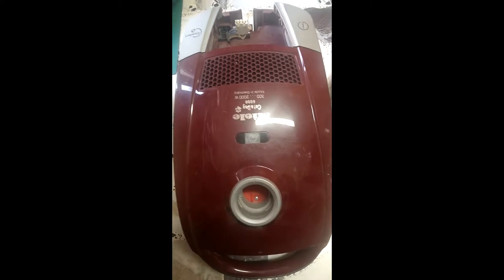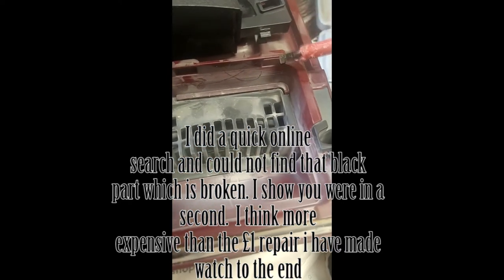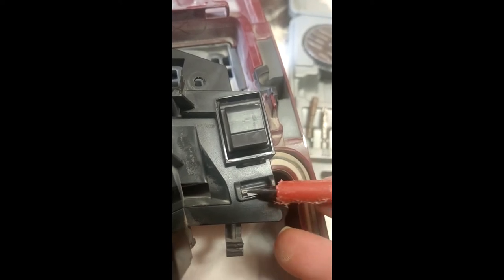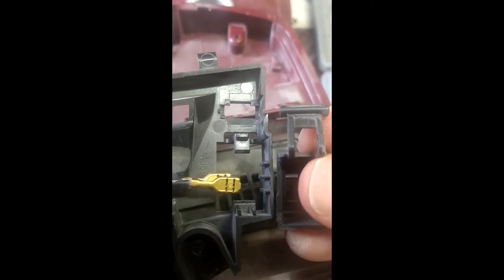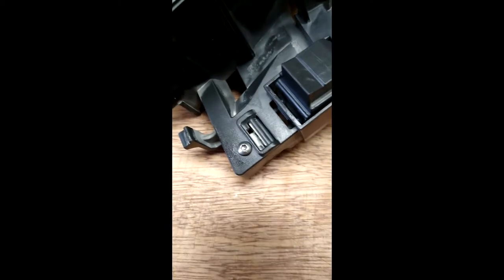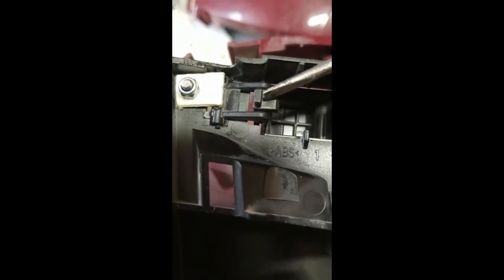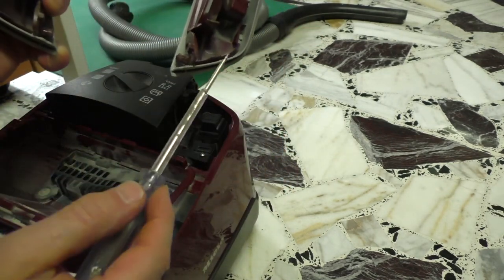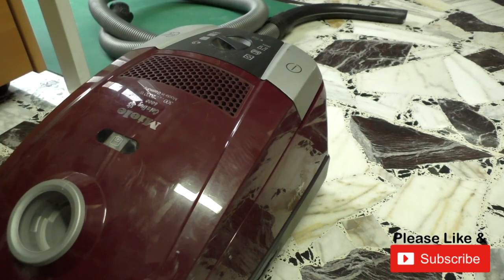Miele Vacuum Cats & Dogs 6000 (S6 Series) #0013 Power Switch Fix Not staying on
Miele Vacuum Cleaner (Hoover) power pedal on off switch s6000 fixed.

Power switch not latching down.  After taking off the top it was clear the switch was good.
Looking on the underside of the power setting housing two very small plastic  catches had broken off.

No chance of getting a spare today and did not want to pay for a complete new top section.

A small section of plastic and a nut and bolt, and we have a Working vacuum again.

It took me longer to work out how to get the top cover back on than it did to repair it. LOL

I got the WAF (wife approval factor) so that's good news.

For those waiting for the MQTT video for our Temp and Humid sensor project.  I HAVE IT WORKING, so just doing some test and looking through the code and adding comments.  This will be my next video.  I have it hooked you to Home Assistant and its publishing data in a database and displaying some nice charts. Watch this space.